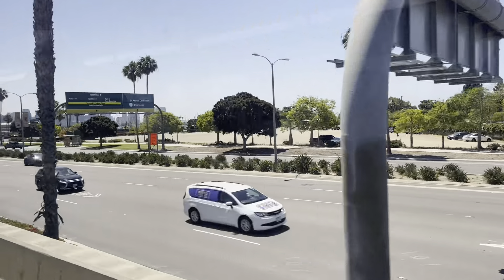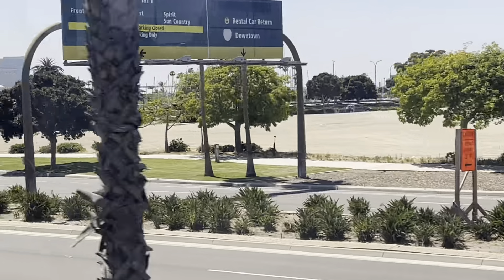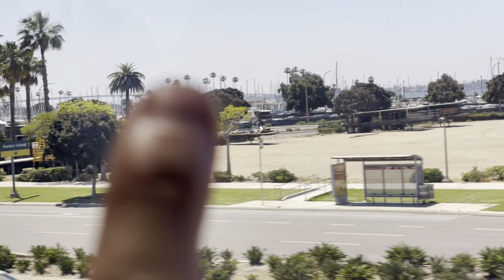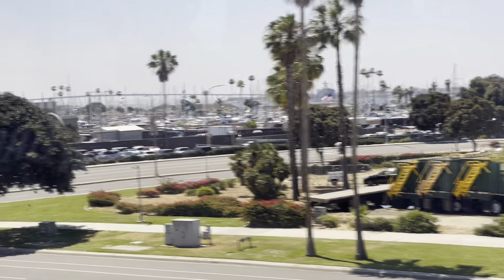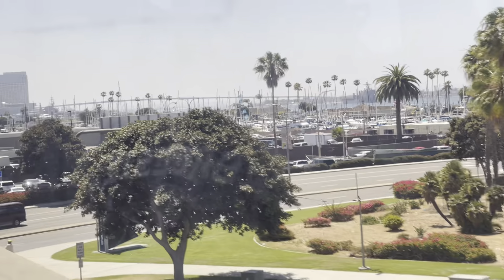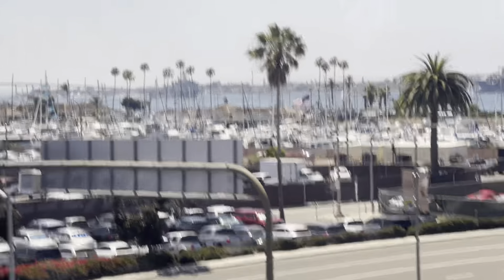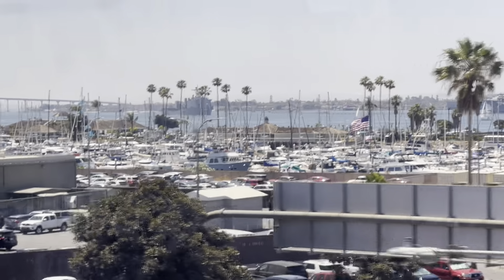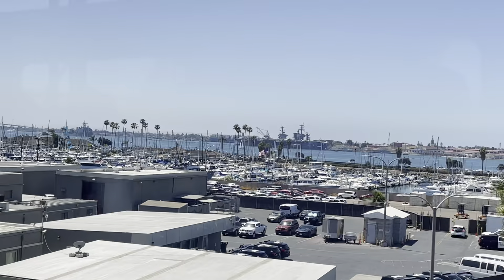A Tour Of!?: Downtown San Diego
This episode is just a short clip of us driving into downtown San Diego (SAN) after arriving into the San Diego International Airport.  SAN for short.  If you look closely you will absolutely see and spot the Coronado Bay Bridge.